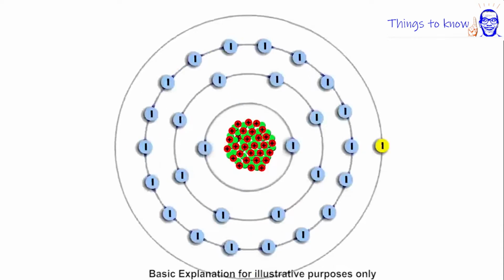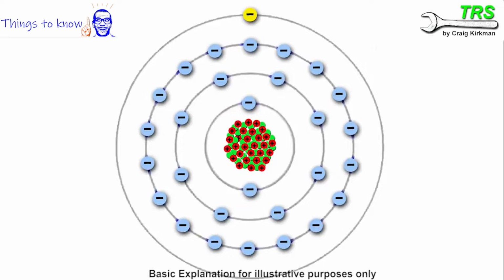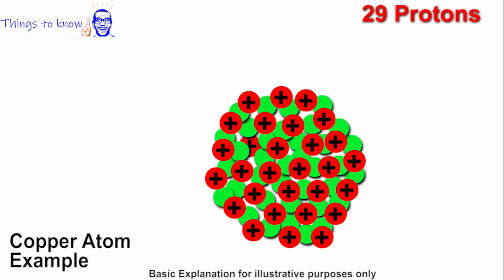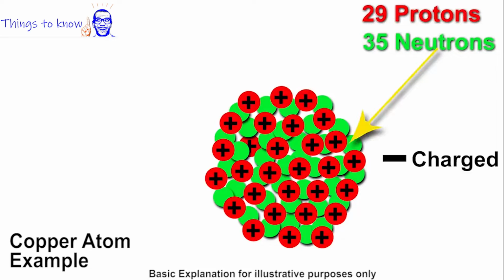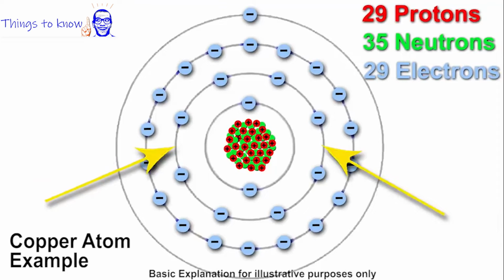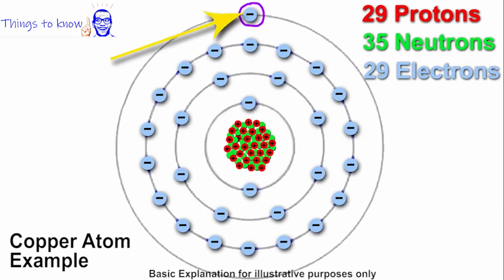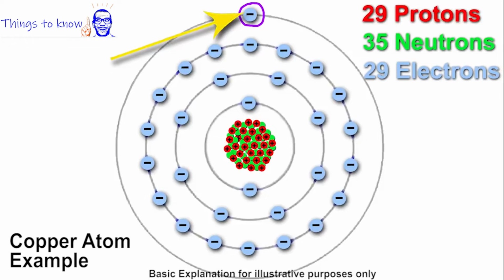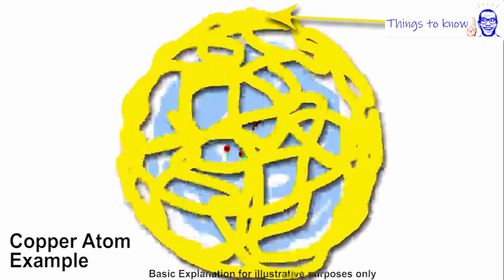The Atom - What makes it? How does it function? by Craig Kirkman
This easy to follow video explains what an atom is made of and how it functions.

Many thanks indeed
Craig Kirkman